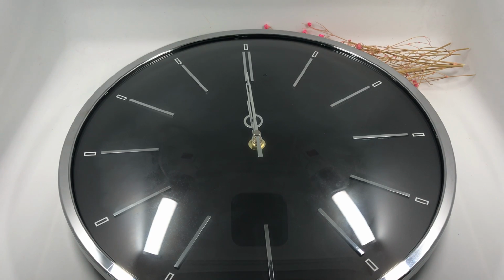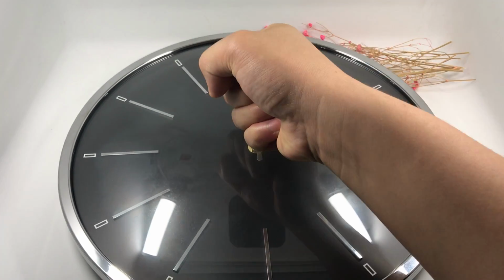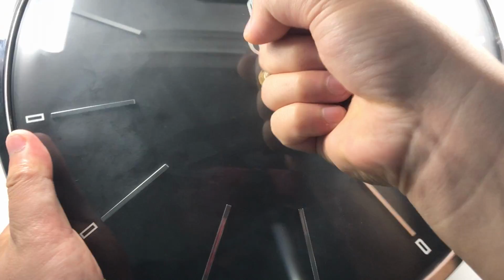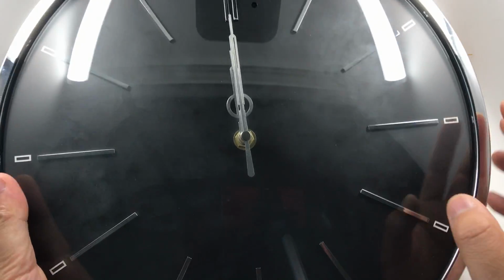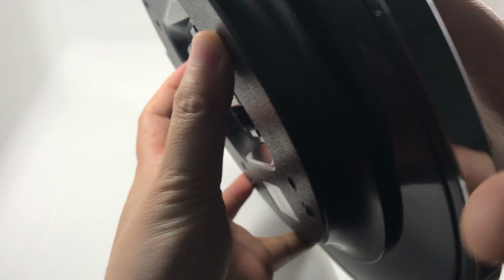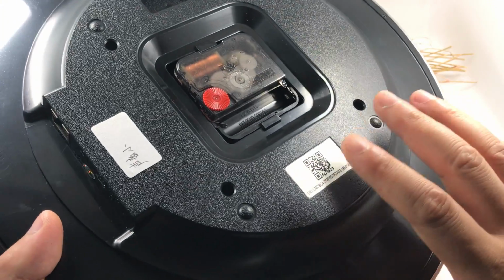Aishine 2MP 1080P 15 Degree Downward Wireless Hidden Wall Clock Camera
2.0 mega pixel CMOS Lens
HD 1080P 1920*1080
WiFi Live streaming
P2P LAN view without WiFi
App remotely take video and photo
Lens downward 15 degree
H.264 compressed format
Motion detection & Push alarm msgs
3000mA powerful built-in battery
About 6 hours working / full charge
RJ45 Netcable Port supported
Support Max 128GB Micro SD card
Certificates：CE,RoHs